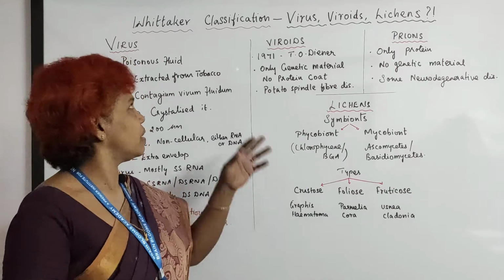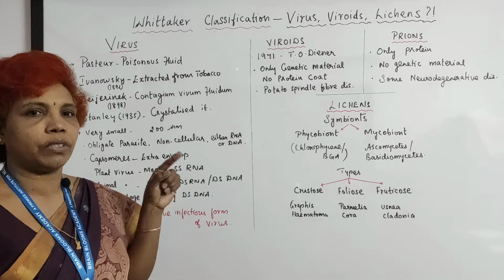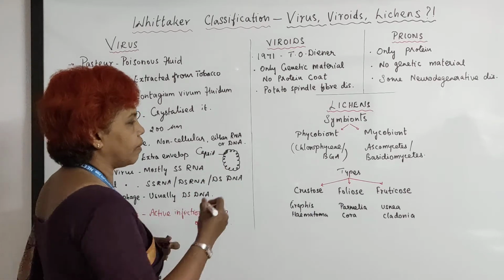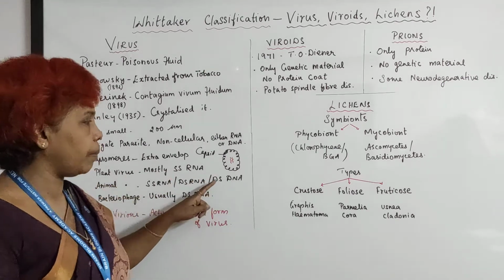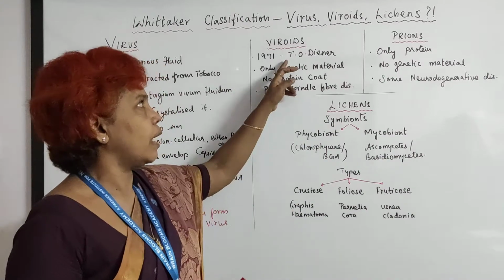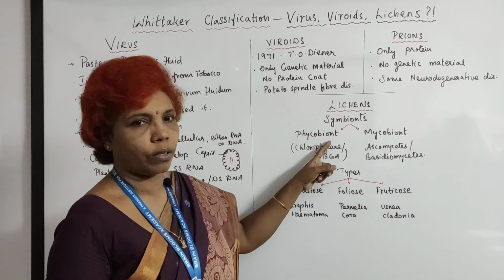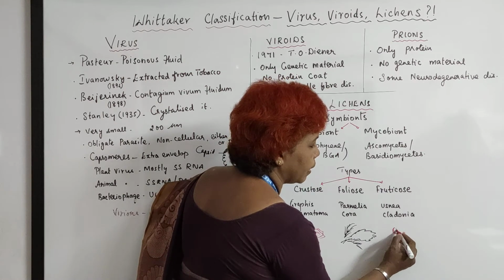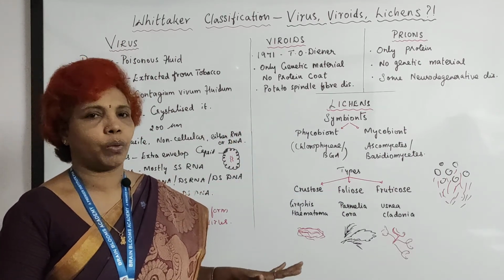Why Whittaker's Classification doesn't cover, VIRUS,VIROIDS,LICHENS ?! Biological Classification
NCERT

Unit 1 - Diversity in the Living World

Chapter 2: Biological Classification

Sub Topic 2.4: Why Whittaker's Classification doesn't cover, VIRUS, VIROIDS,LICHENS

Presenter: Dr Maheswari

This Video is the Copyright Property of Brain Blooms Academy, Chennai, India.